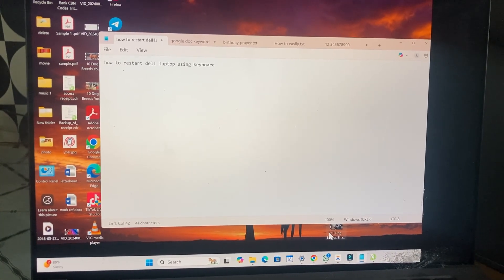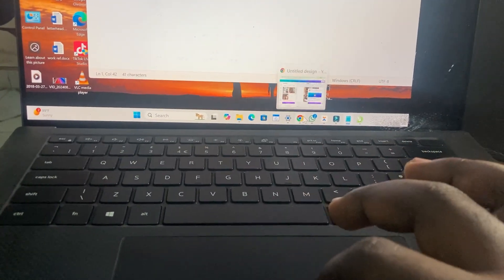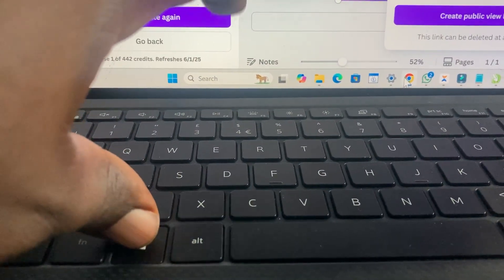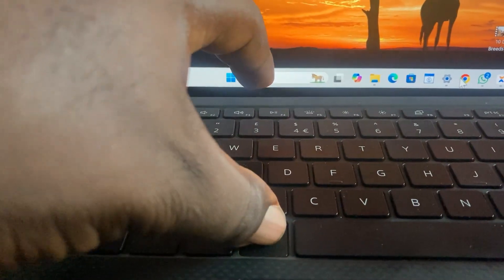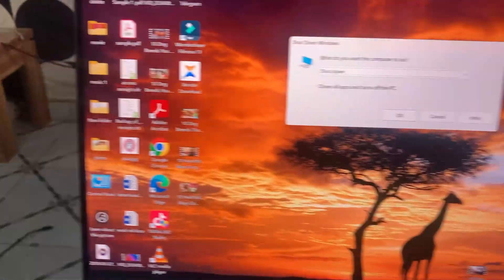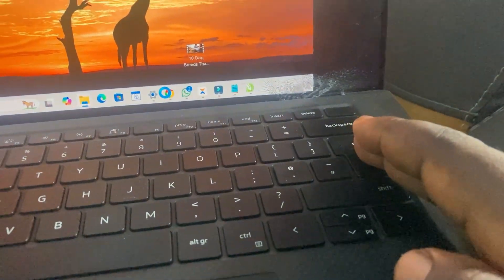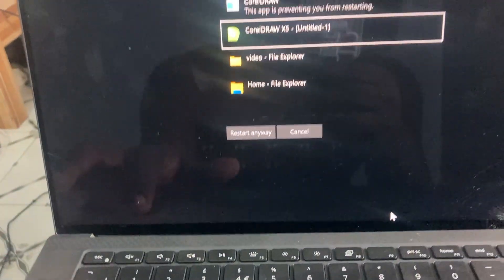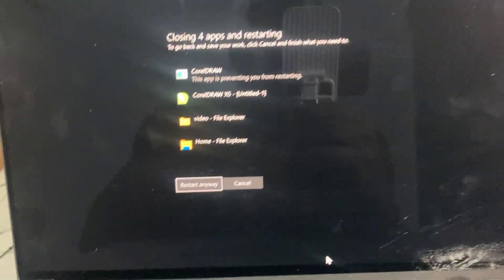How to Restart Dell Laptop using Keyboard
In this video, I will show you How to Restart Dell Laptop using Keyboard.
I also show how to minimize all open windows, and restarting it with keyboard shortcut.